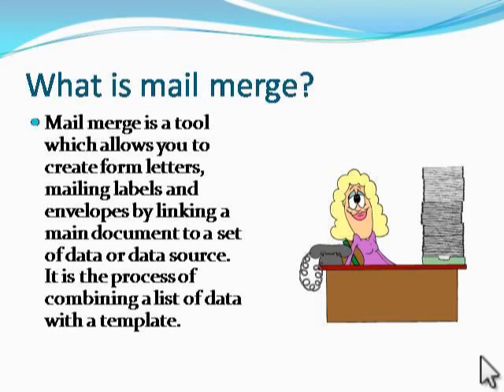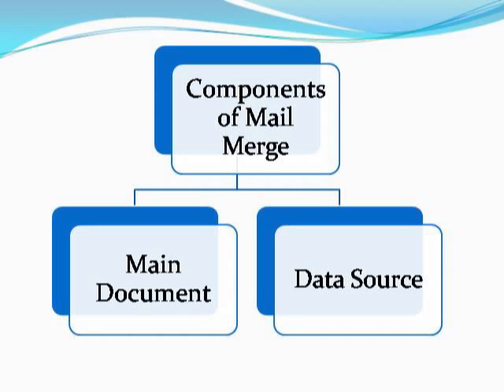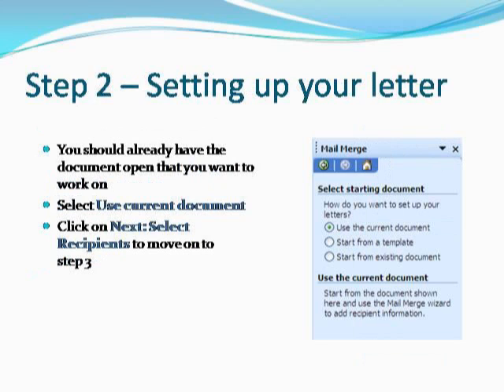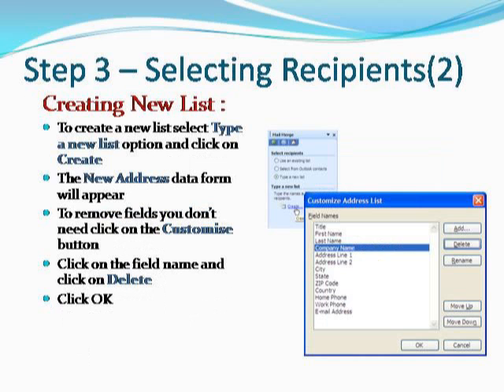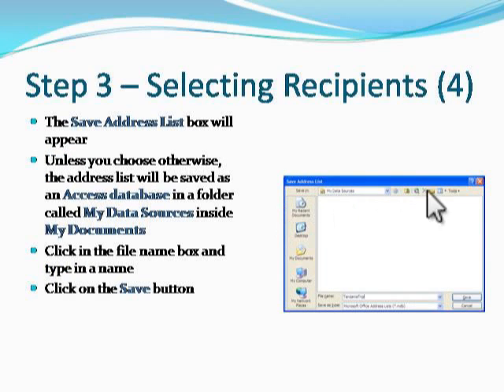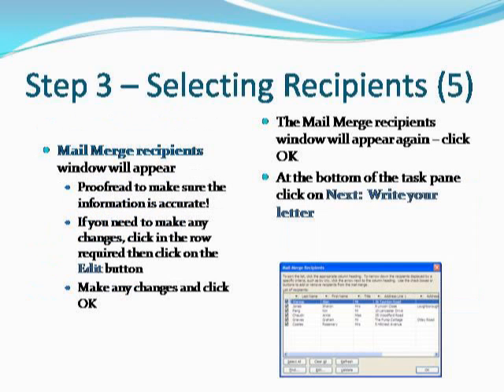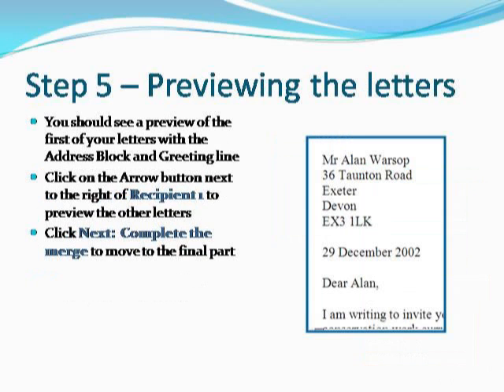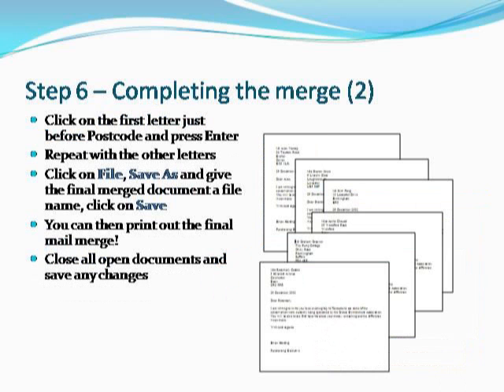MAIL MERGE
Video lecture on Mail Merge